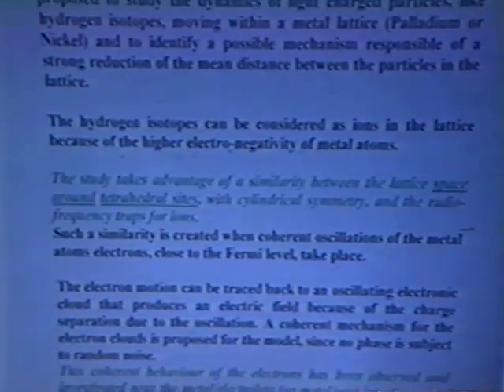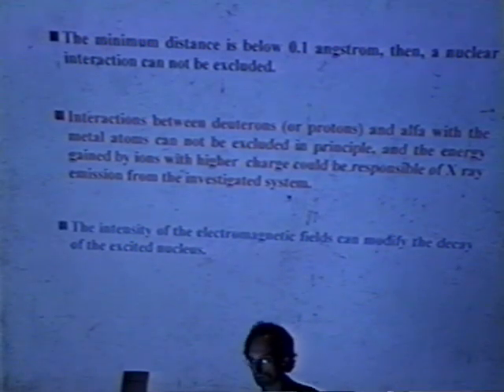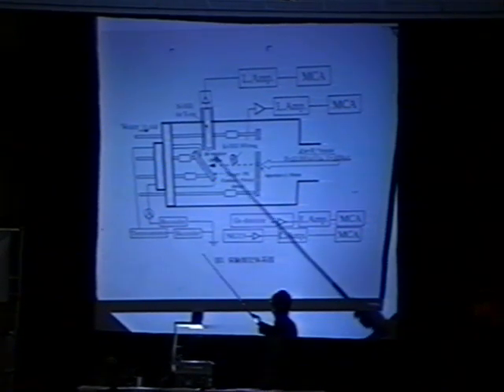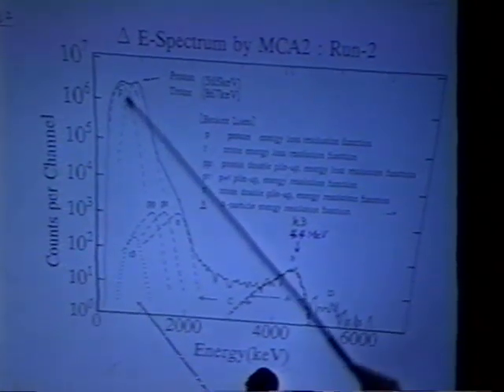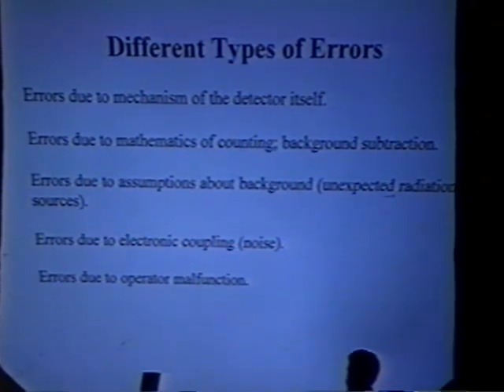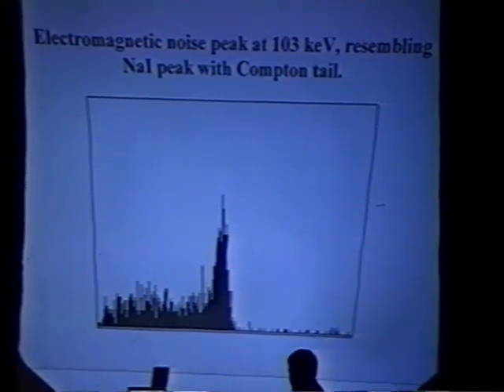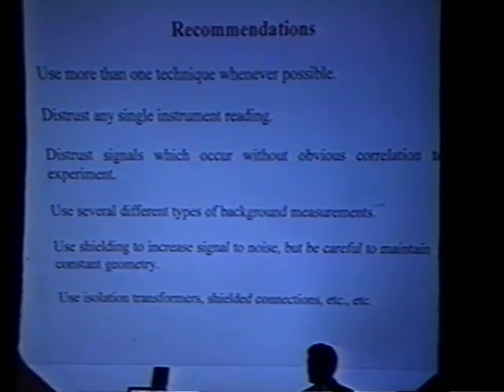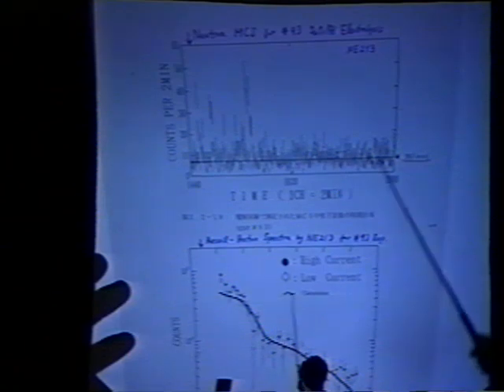ICCF-7 Vol 9A - Violante, Unknown, Kennell, McKubre (start). April 19 to 24, 1998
ICCF-7 Vol 9A - V. Violante, K. Kennell, M. McKubre (start), Two Others
Date: April 19 to 24
This tape begins abruptly with the start of the presentation by Violante, followed by four additional speakers.
V. Violante. Extended Analysis of the Lattice Radiofrequency Trap as Possible Collision Mechanism between Nucleus in Condensed Matter.
Unknown. Charged-Particle Detection.
E. Kennell. Pitfalls of Nuclear Detection
Unknown. Presentation on Unknown (Possibly Russian) LENR Research
M. McKubre. Materials Issues of Loading Deuterium into Palladium and the Association with Excess Heat Production (start)
Source: Tom Passell VHS tape collection.
Tape Summary: Tom Grimshaw